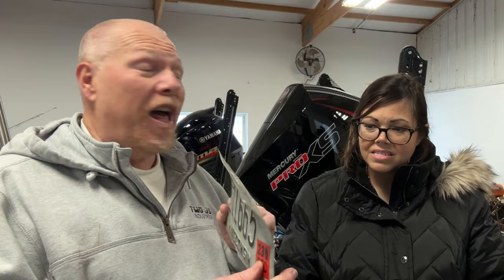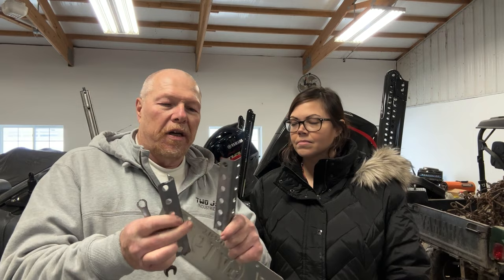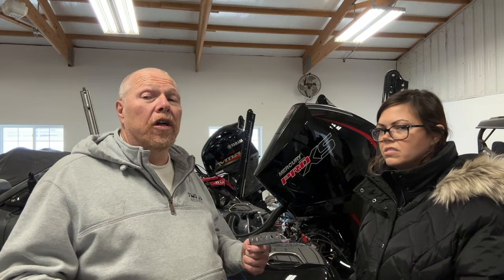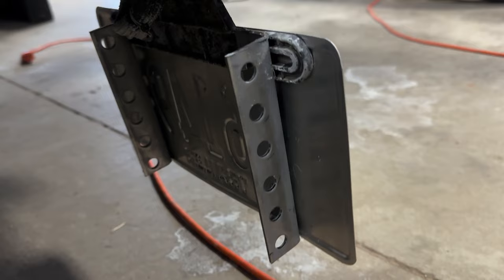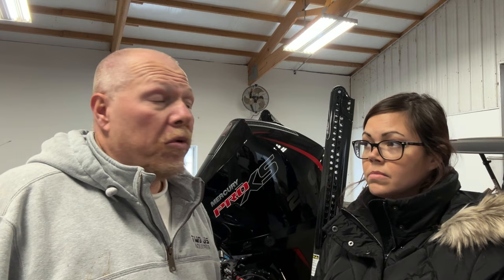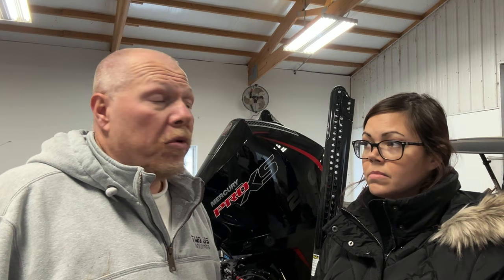Upgrade your Boat Trailer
On today’s episode we will show you a quick, easy, inexpensive tip to upgrade your boat trailer so that the license plate doesn’t bend every time you pull your boat out of the water.